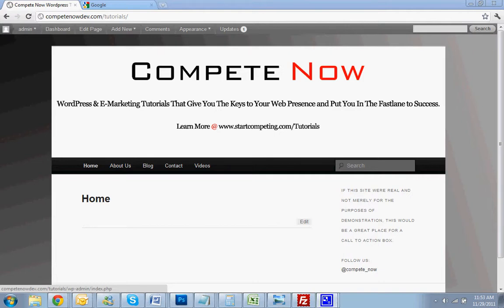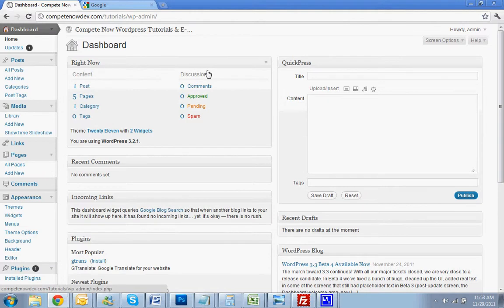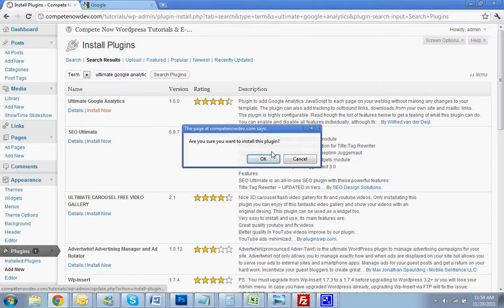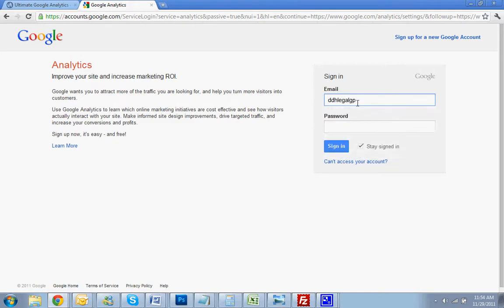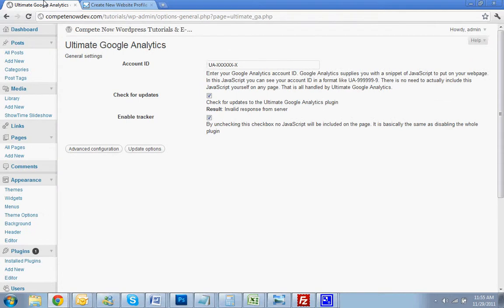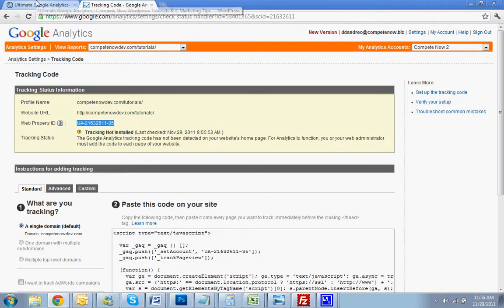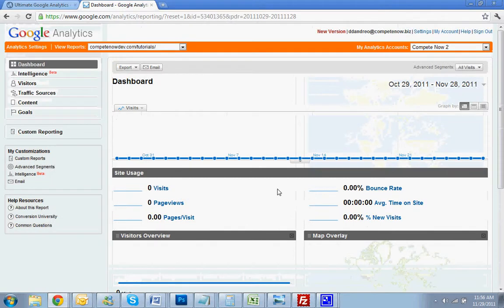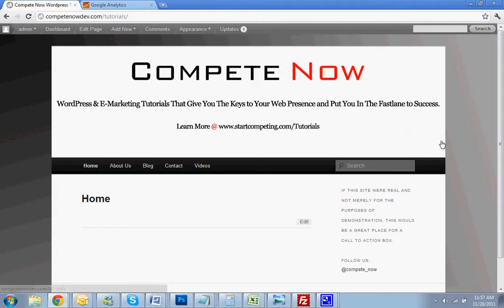How to Add Google Analytics to your Wordpress Site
In this wordpress video tutorial, I will demonstrate how to easily add Google Analytics tracking to your wordpress blog/website using the Ultimate Google Analytics Plugin.

Table of Contents:

Adding the Plugin: 0:50
Adjusting the Settings: 1:22
Creating a Google Analytics Profile: 1:30
Adding the Account/UA ID: 2:55